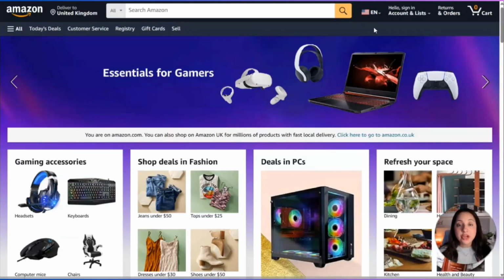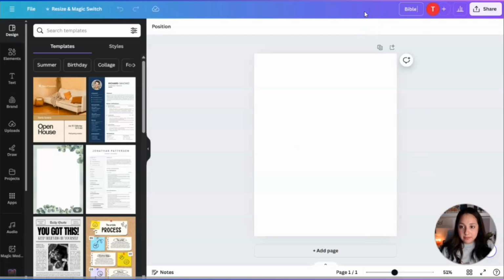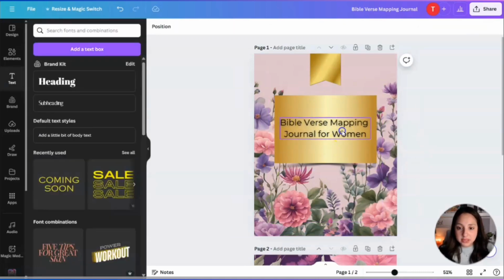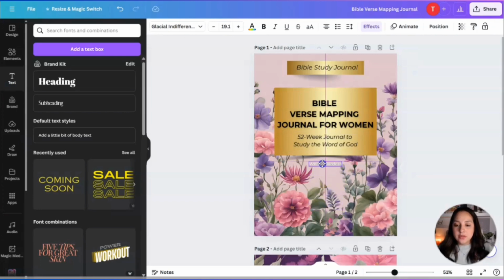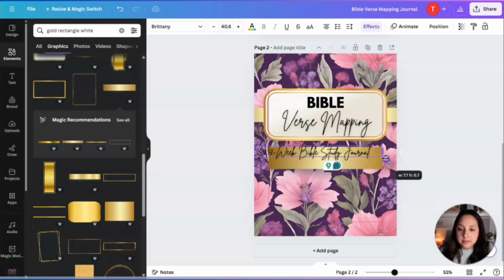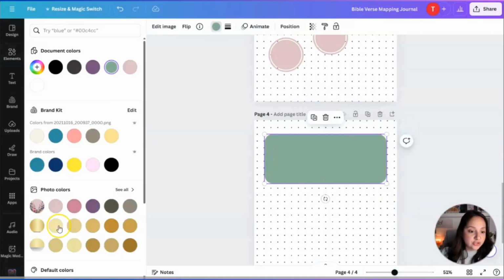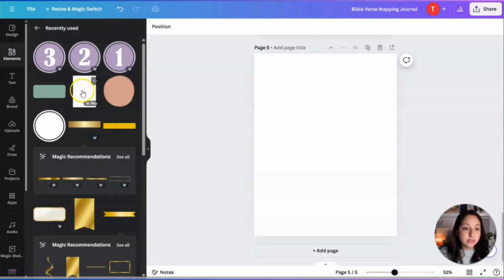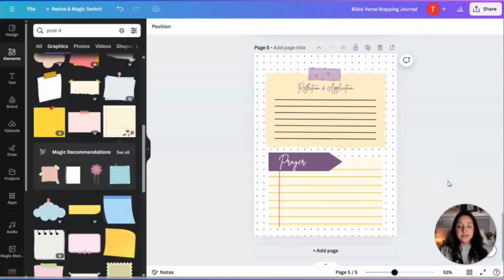Create a Bible Verse Mapping Journal for Beginners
Using Canva, we can design a Bible Verse Mapping Journal that you can use to sell on Amazon KDP or sell as a printable file on your Stan store

TIME STAMPS
[1:15] KDP Formatting
[2:09] Book Cover Design #1
[10:08] Book Cover Design #2
[13:56] Design Journal Pages
[23:23] Behind the scenes designing

AI Art Generator for Books (Creates characters, images, videos, coloring books, etc.)

Homeschool Student Planner on Amazon
Research Profitable Niches with KDSPY:
Create eBooks Instantly with Designrr
DESIGNRR PREMIUM *The BEST Instant eBook generator* Lifetime Access